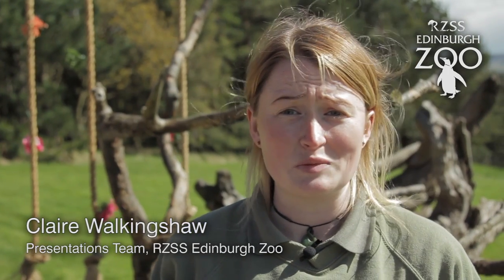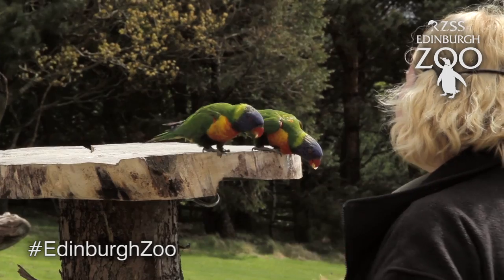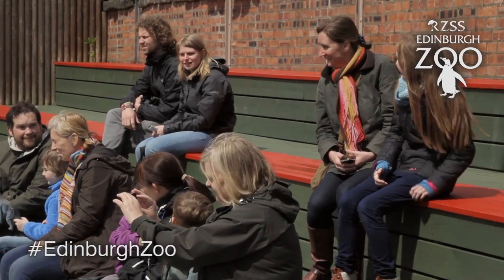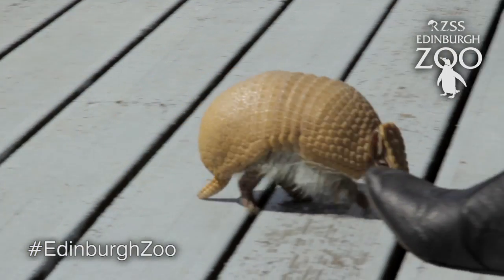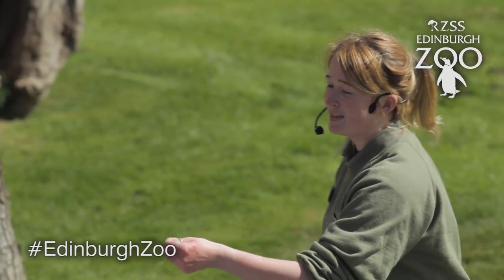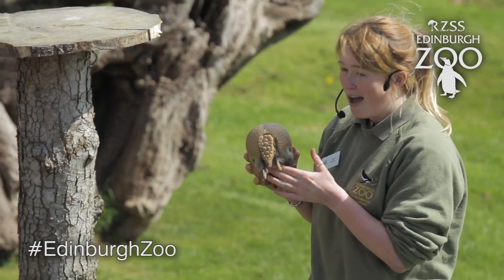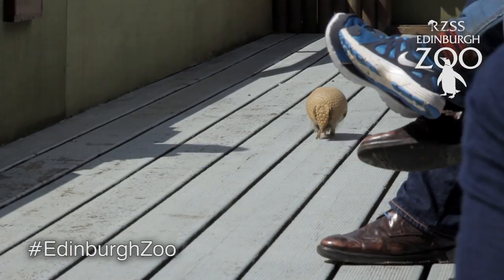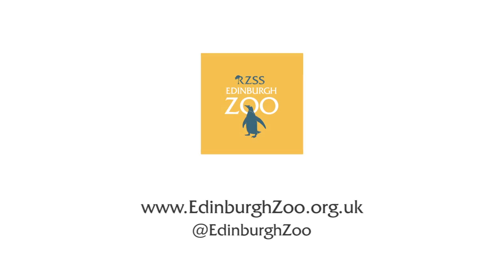Animal Antics at RZSS Edinburgh Zoo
Edinburgh Zoo's Animal Antics show is a daily adventure!  Follow our presenters as our animals showcase their prodigious natural abilities.  Experience the thrill of birds flying low over your head and see our animals doing gravity-defying balancing acts.  The shows also offer the opportunity for you, the audience, to participate!